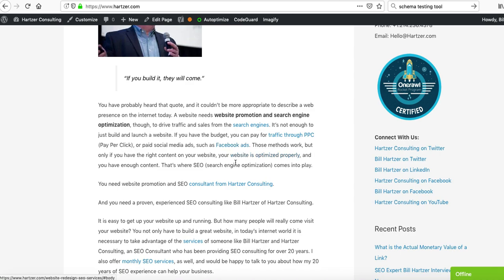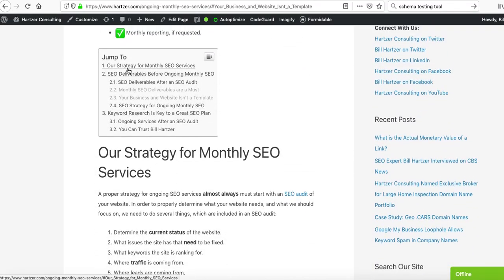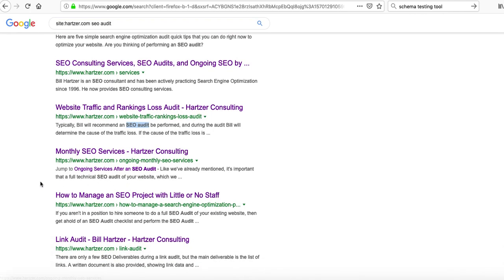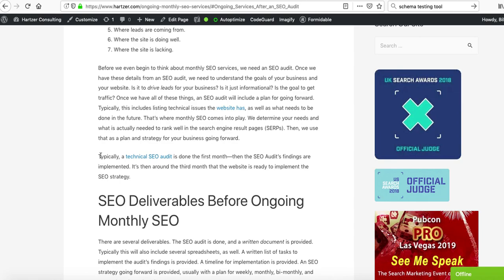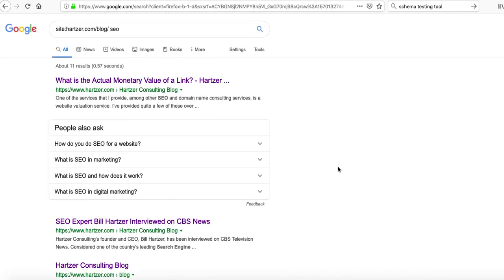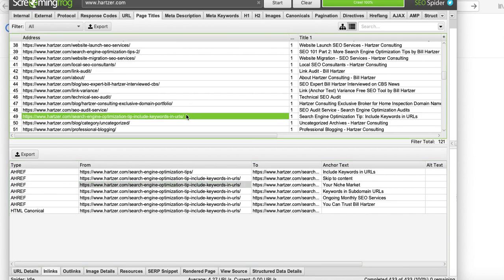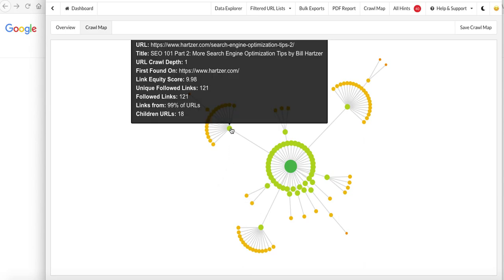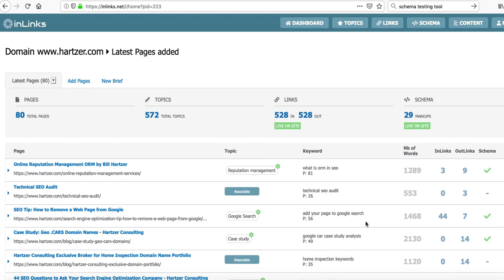Internal Links for SEO - Bill Hartzer - Internal Link Strategy - Inlinks.Net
In this podcast, Bill Hartzer talks about what internal links are, how you get and create them, and internal links strategy. Internal links for SEO and search engine optimization efforts are an important part of the overall SEO process.

Bill shows you how you can find pages on your site that need internal links, how to create them and where to create them. He talks about adding a table of contents to each page on your website. Then, he talks about Inlinks.net, which is an internal linking tool that will help you create internal links on your site.